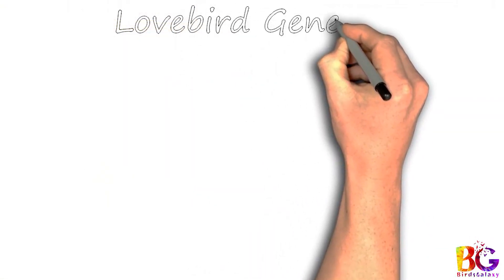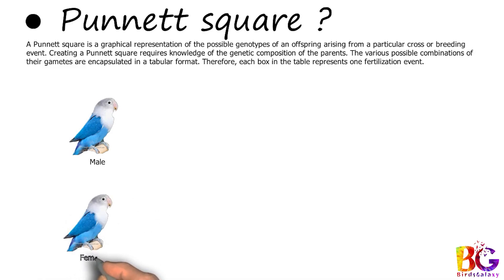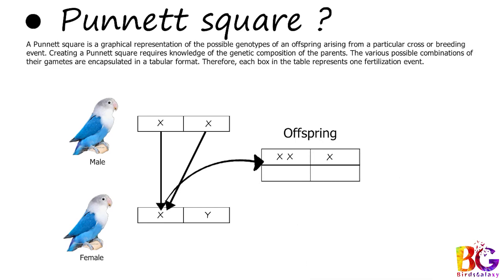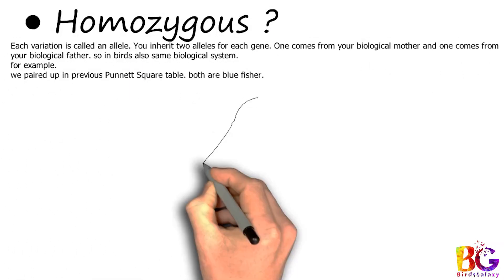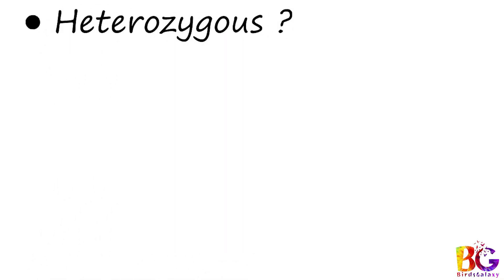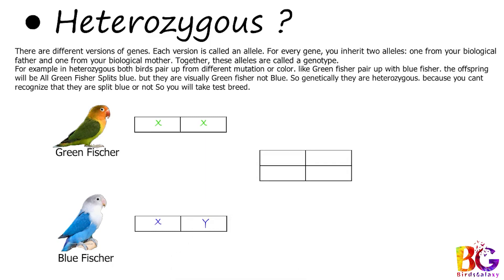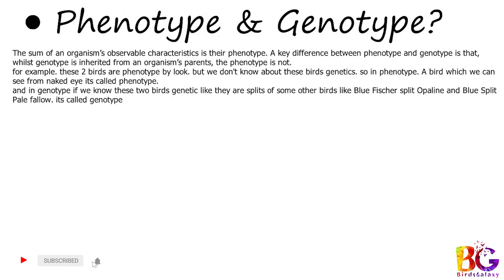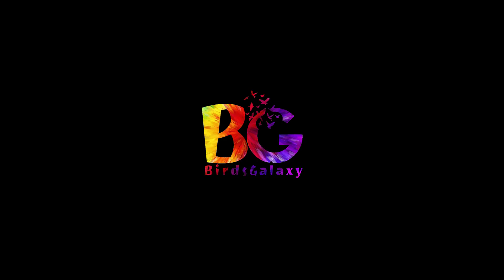LoveBirds Genetic part 1 | Punnett Square | Phenotype & Genotype | Birds Galaxy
In this Video we discuss about genetic in lovebirds
About how to use and understand
What is Homozygous ?
What is Heterozygous ?
all topic are describe with examples
watch complete video :)